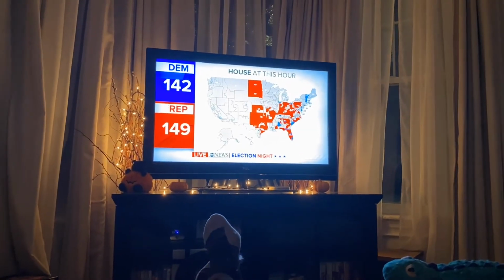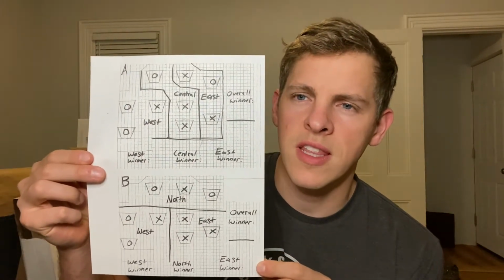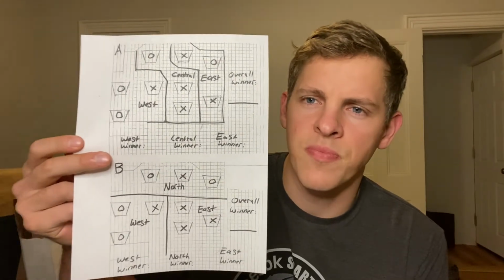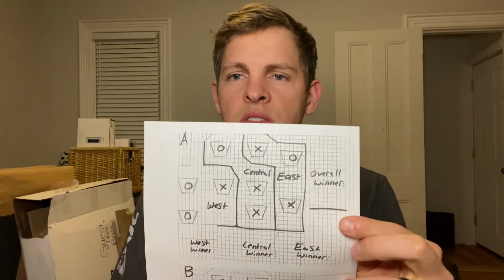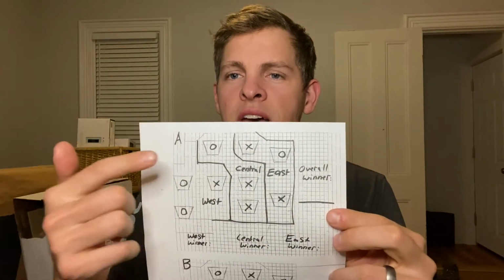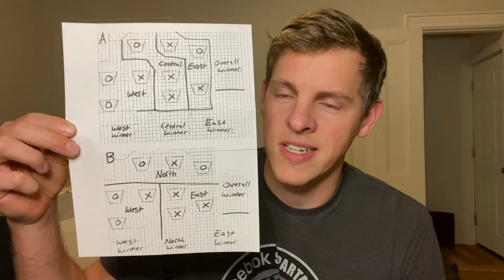Teaching Gerrymandering in Math Class on Election Day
I still had school on election day, so I wanted to make it more fun, I created an activity for students to intrinsically figure out what gerrymandering is, and then practice trying to "Gerrymander", "district lines" to adjust an upcoming election. This activity was able to be taught in a non-partisan, objective way.